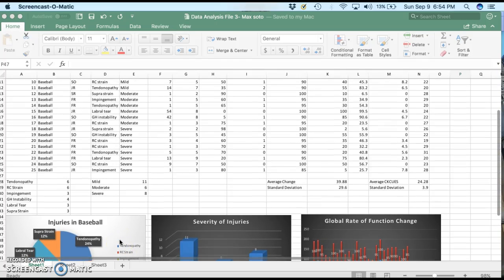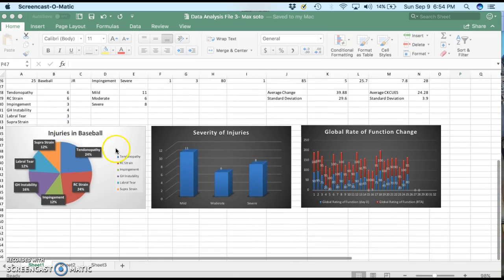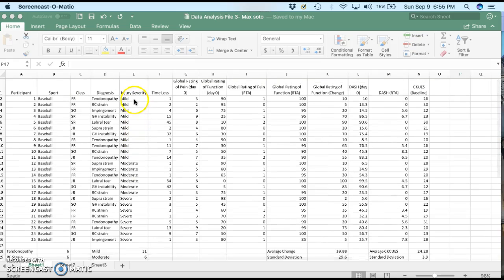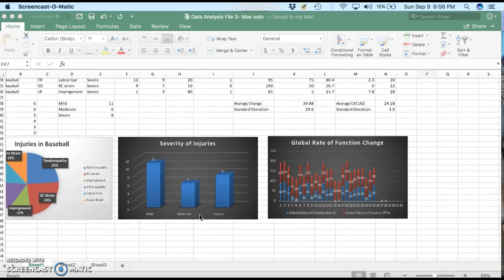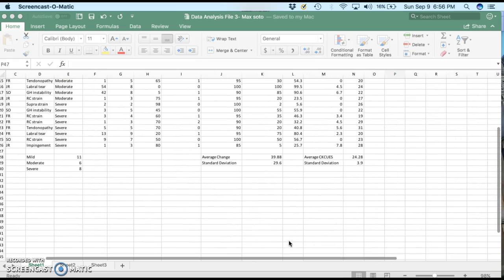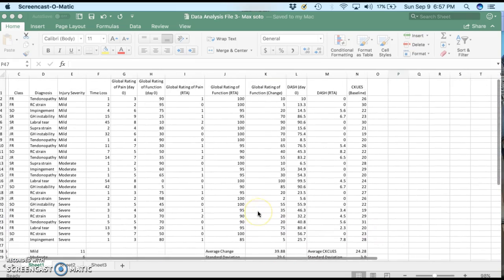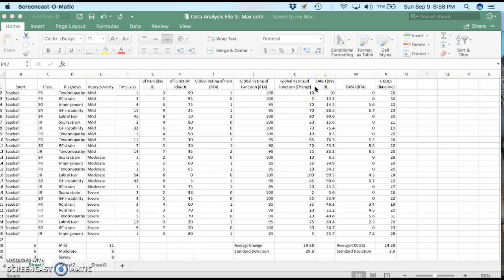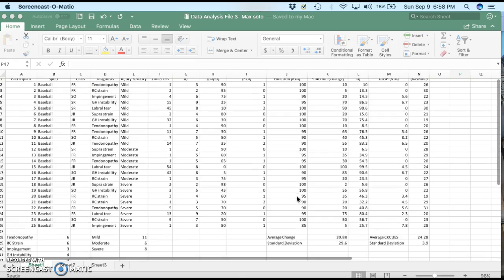Data Analysis Baseball